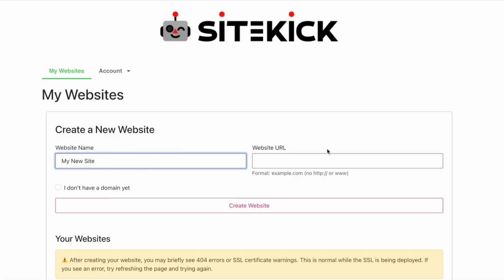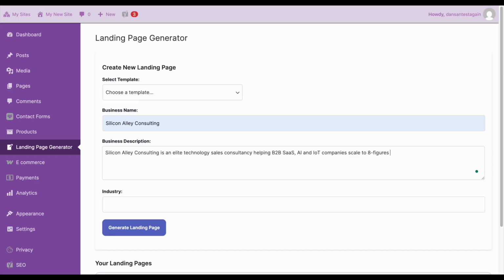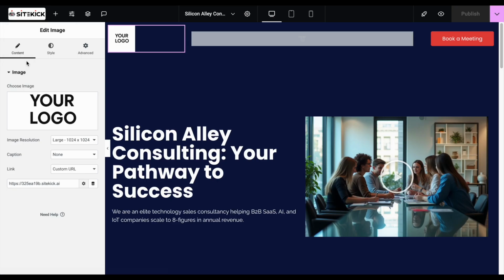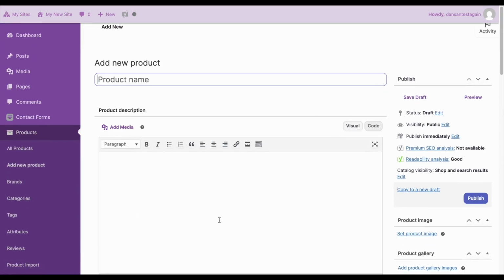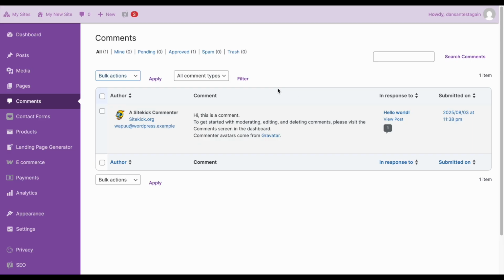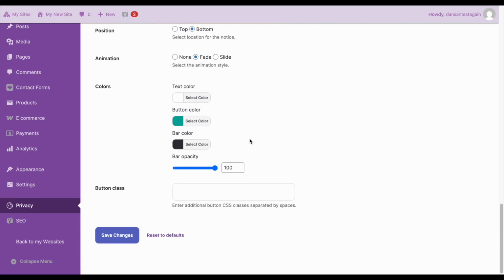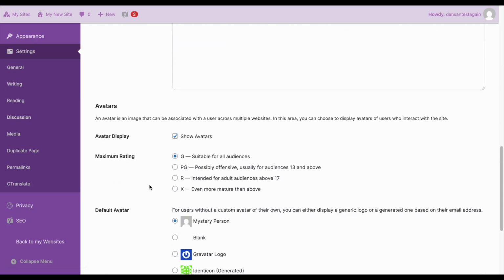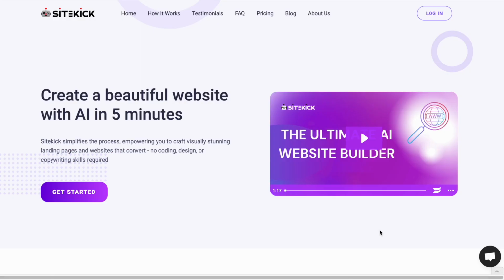Sitekick AI Walkthrough